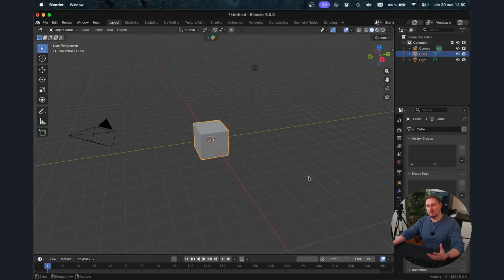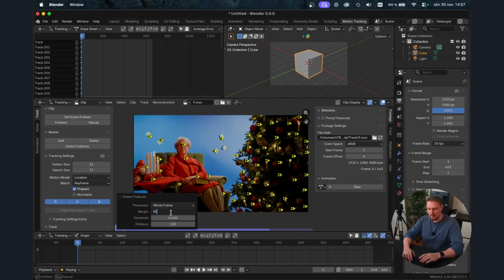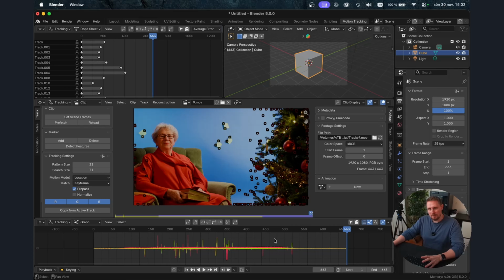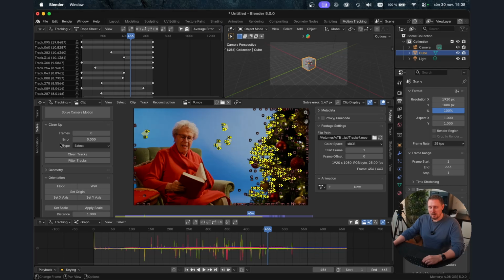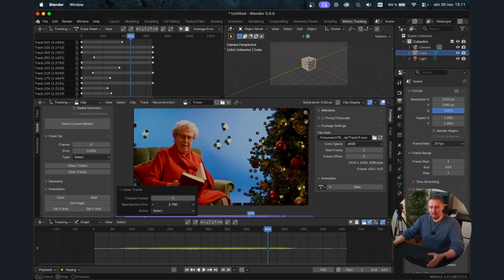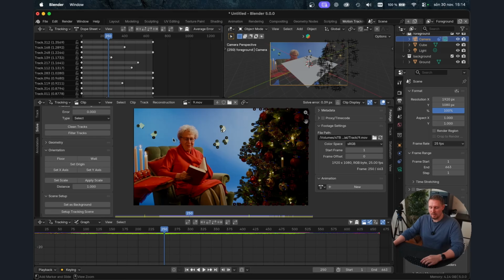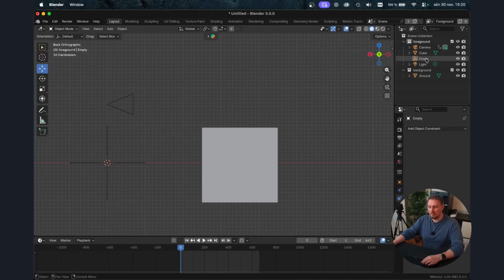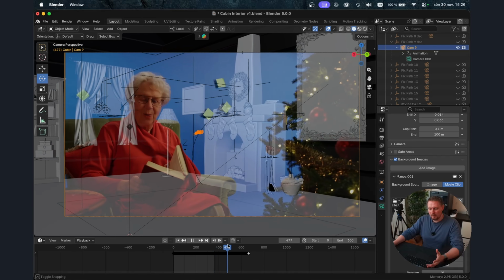Motion Tracking in Blender!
In this video I walk through the basics of motion tracking in Blender and show how you can get a clean, usable track without overthinking the workflow. I cover the essential steps, what to focus on, and a few tips that helped me when I started. It’s a simple and straightforward guide meant for filmmakers, creatives, and anyone curious about VFX inside Blender.

If you’re new to motion tracking or just want a quick refresher, this should get you going.